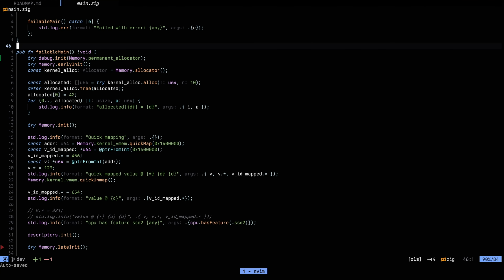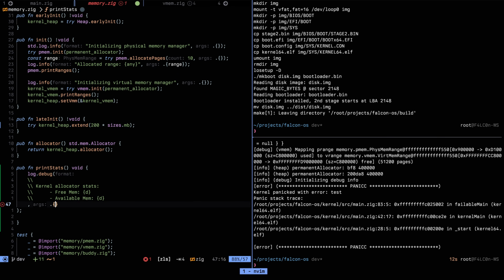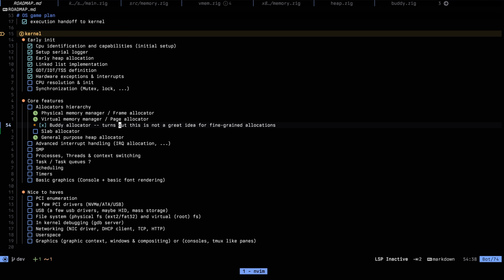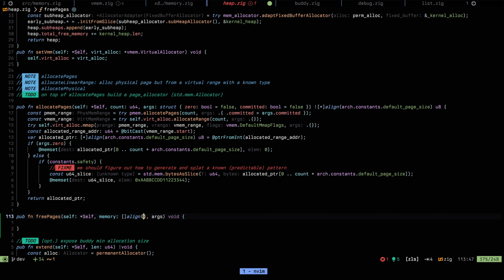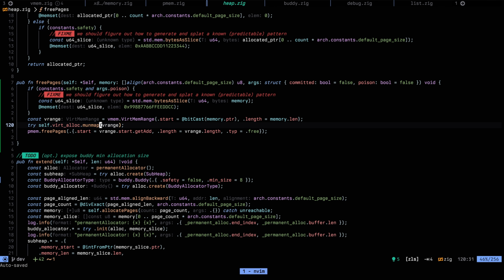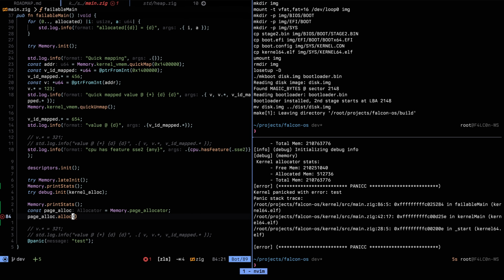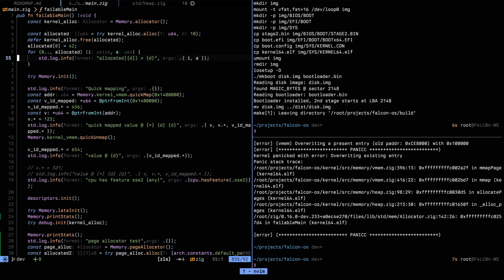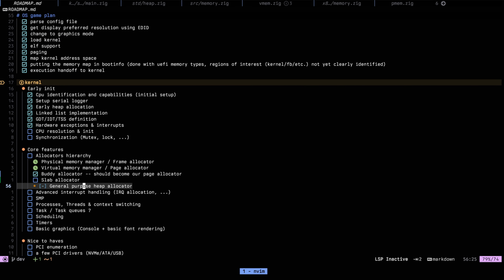FLCNOS: Heap Allocator #4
In this video I finish up the work on the heap allocation side of my kernel